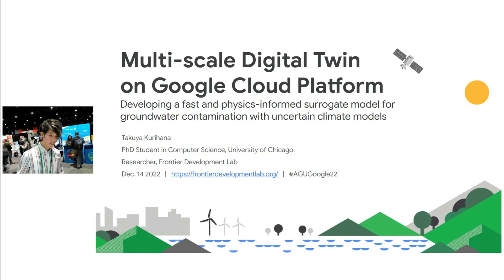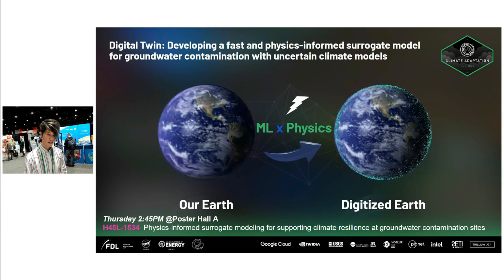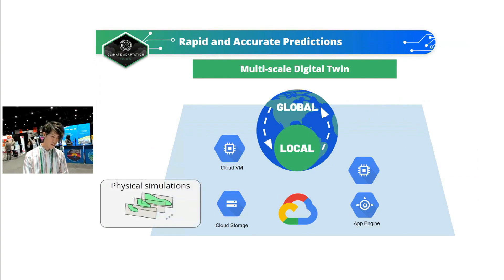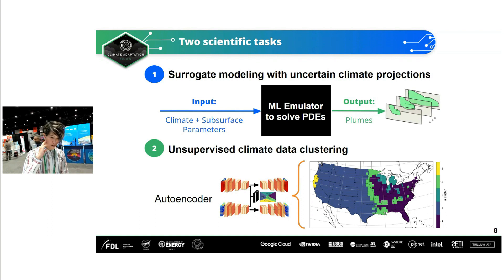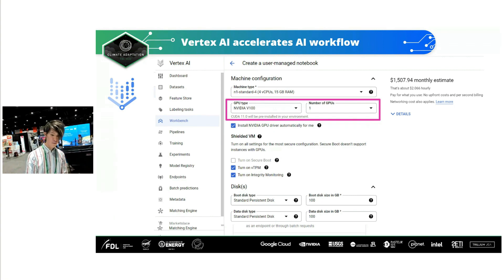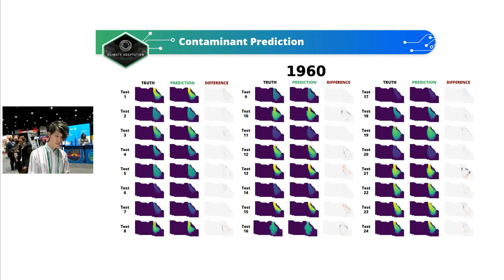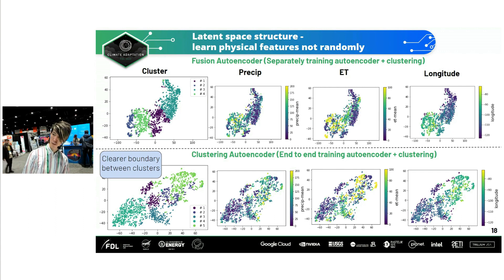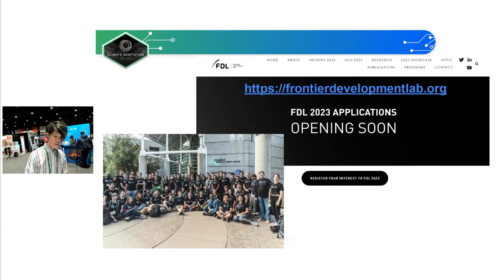Digital Twin via Google Cloud to develop physics-informed groundwater surrogate model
Takuya Kurihana,
PhD student, University of Chicago

Lightening talks from scientists & Googlers hosted at Google's booth @ the 2022 American Geophysical Union (AGU) conference

Abstract by speaker:
In this lighting talk, we would like to share a project supported by Frontier Development Laboratory (FDL) USA 2022 for developing a multi-scale digital twin application using Google Cloud Platform to predict the spatiotemporal dynamics of the subsurface contamination under future climate changes for decision-makers and site managers. Our digital twin integrates two aspects: 1) ML-based surrogate model: we develop a ML surrogate model using neural operator learning to solve Partial Differential Equations (PDEs) for complex flow and transport physical simulations rapidly, and 2) Unsupervised climate data clustering: we perform an unsupervised clustering of climate data from all different global climate models and classify the United States into a set of representative climate regions to facilitate a rapid access to the climate data for any target location. Our talk shows an example use case to build ML pipeline in science application on Google Cloud Platform.